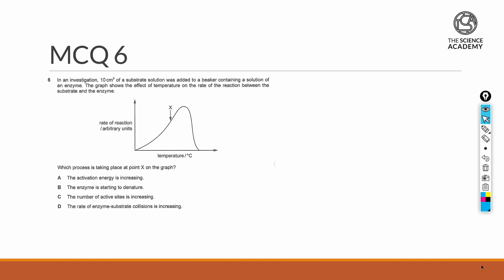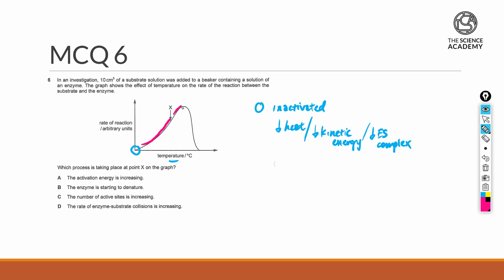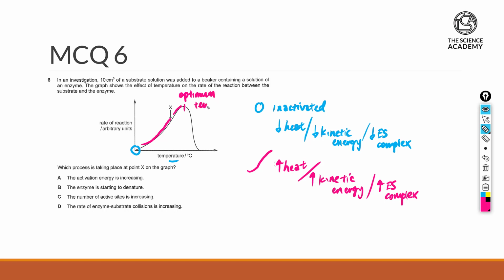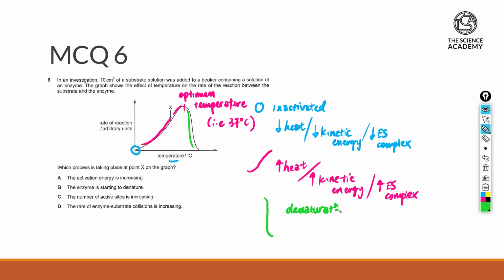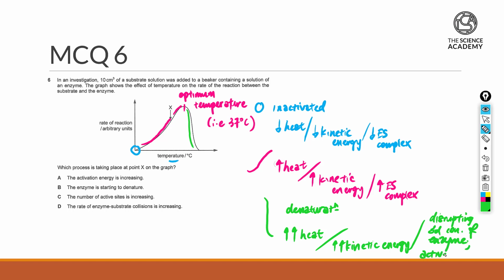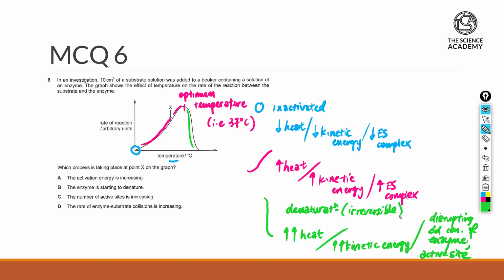2018 GCE O Level Biology MCQ Solution 6